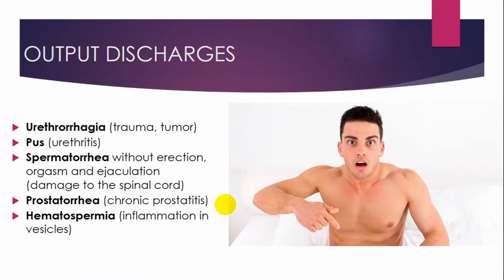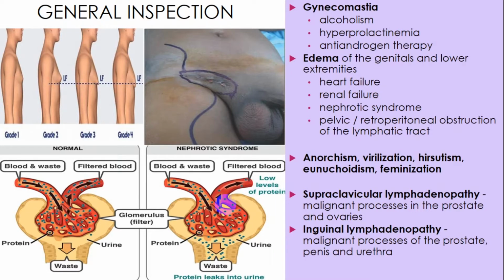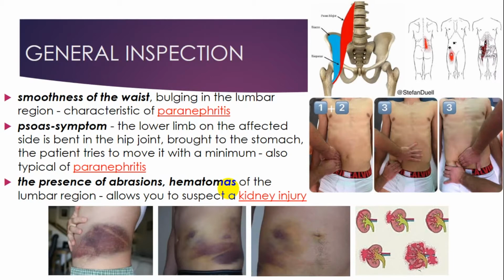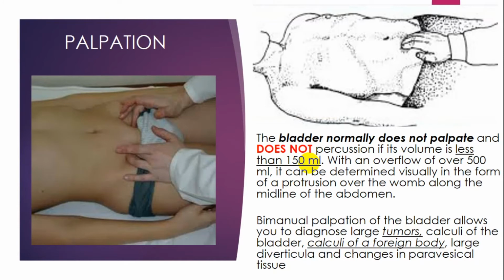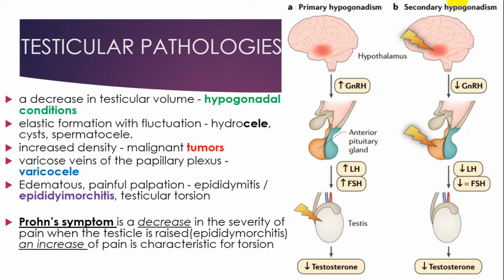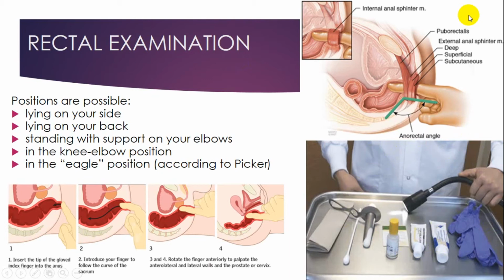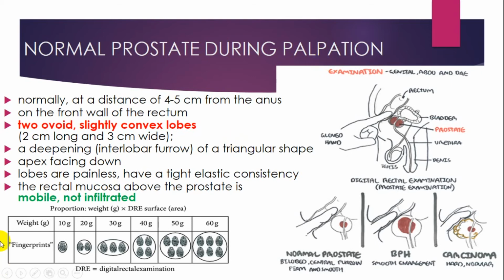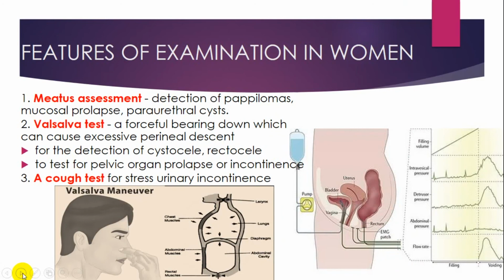Nephrology Clinics Part 5